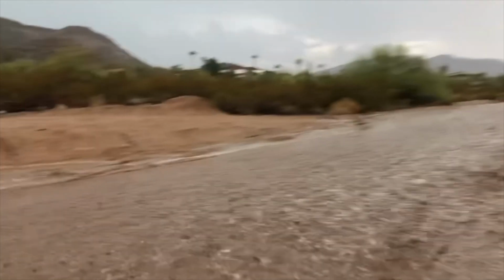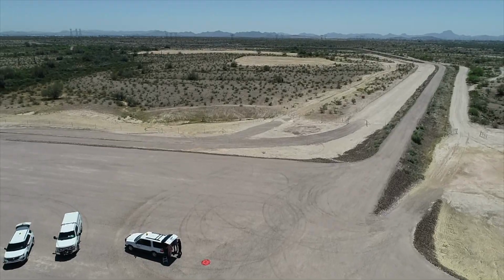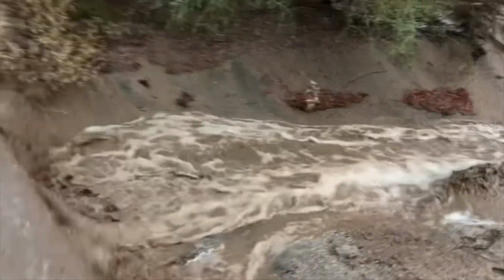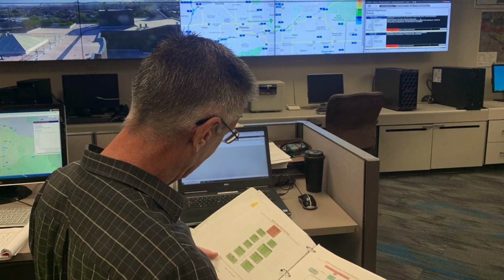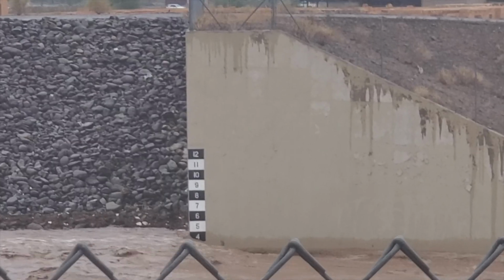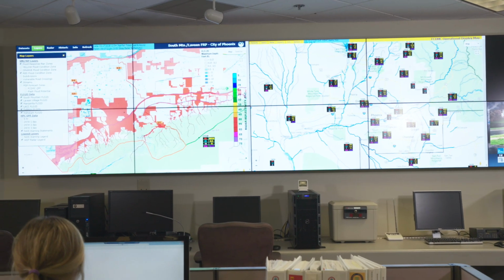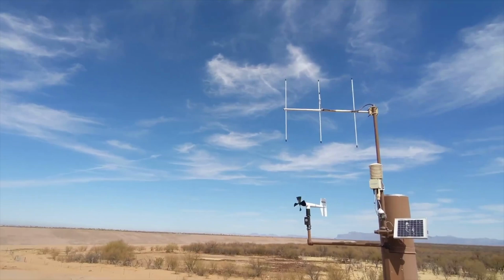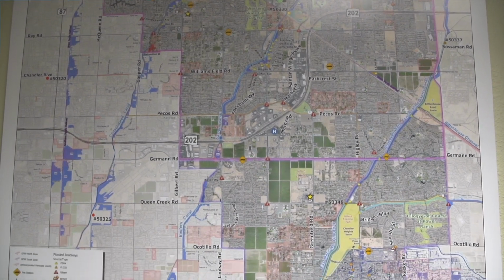Emergency Action Plans & Flood Response Plans Explained: Why They Matter & How They Keep You Safe!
In this video, we break down Emergency Action Plans (EAPs) and Flood Response Plans (FRPs), highlighting their importance in safeguarding lives and property. See how these plans help Maricopa County stay prepared and resilient during floods and emergencies.

Learn the key steps in emergency planning, how officials respond to flooding, and what actions we take to keep residents safe.